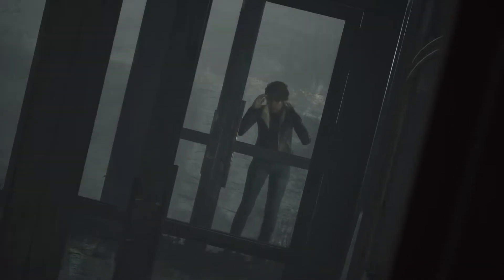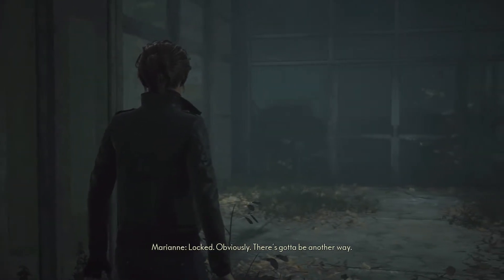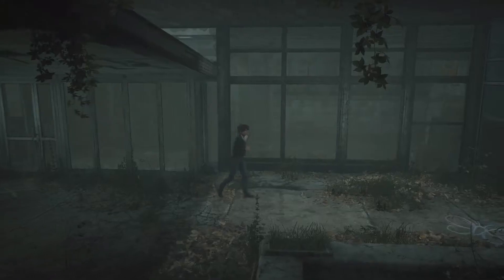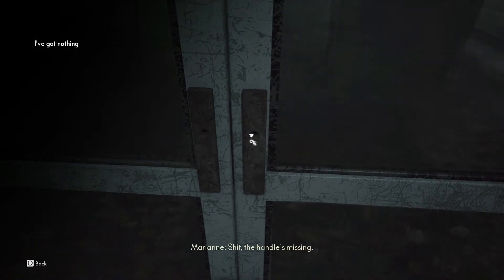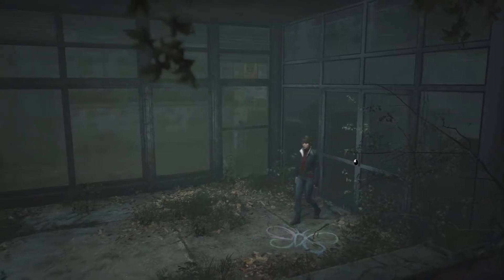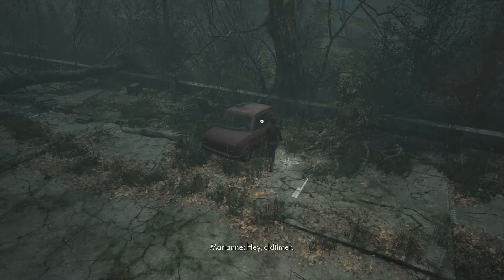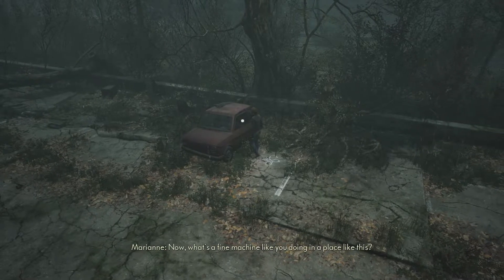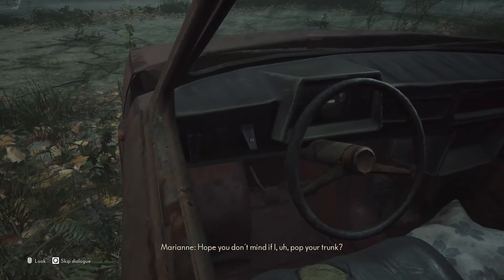Get Inside The Hotel | The Medium Walkthrough: Find Thomas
Played on PC:
Intel i5-7600 CPU @ 3.5Ghz
GeForce GTX 1070